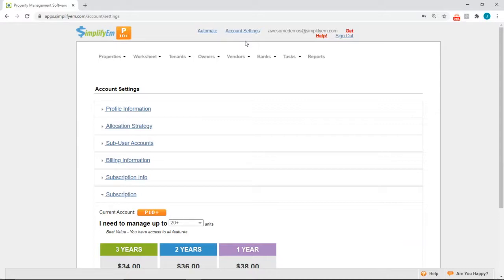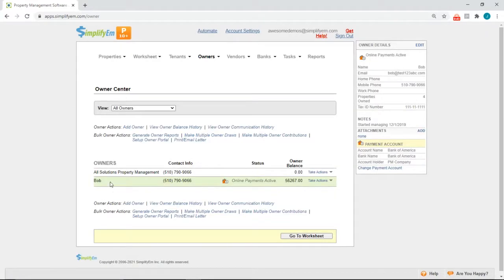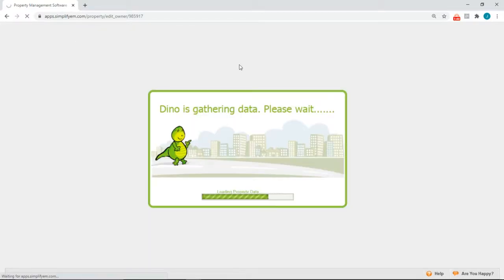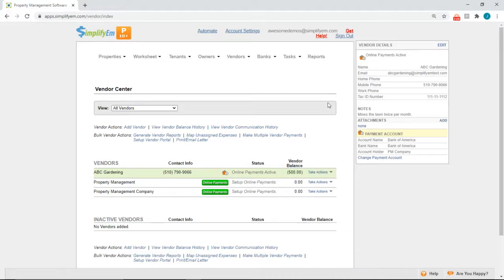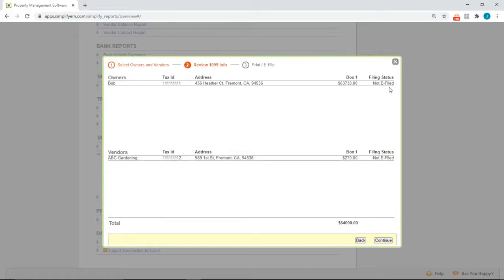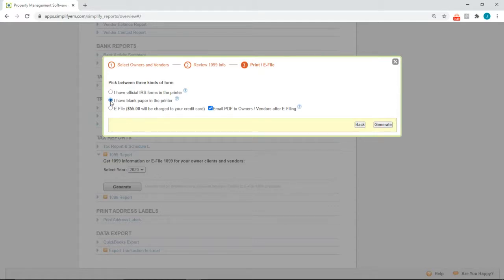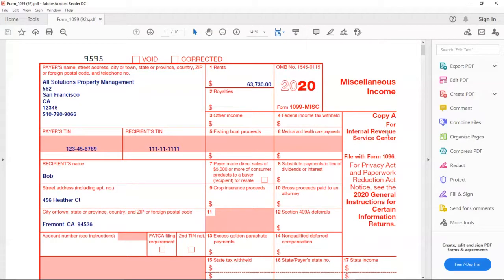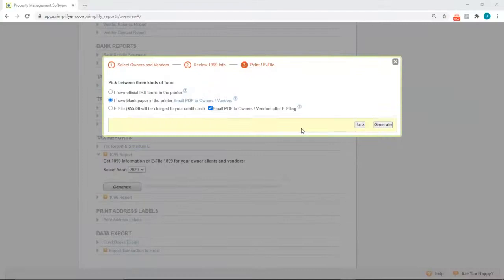Generate 1099s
How to generate, print, email, and e-file 1099s for owners and vendors.